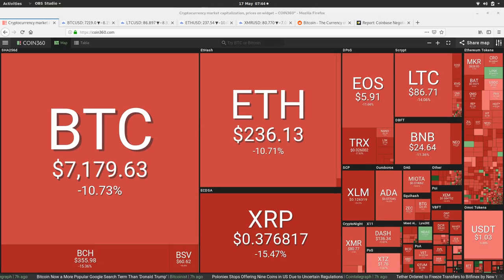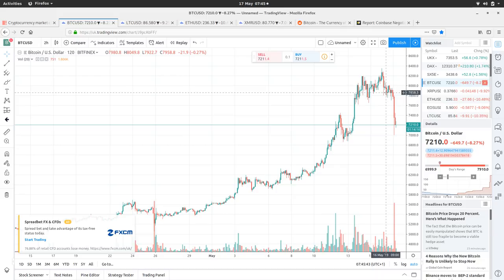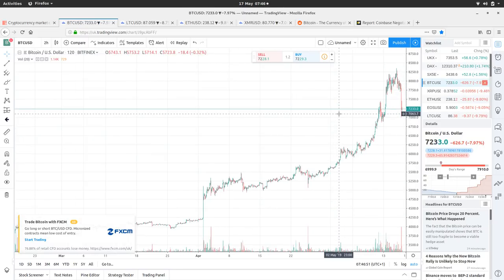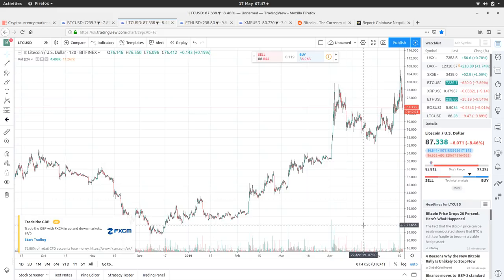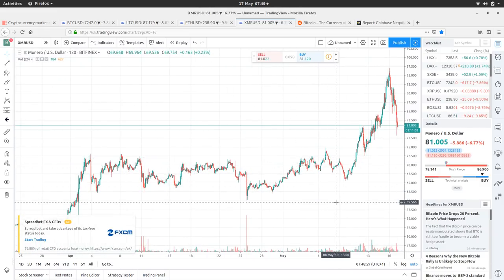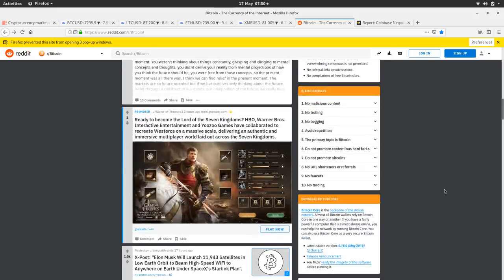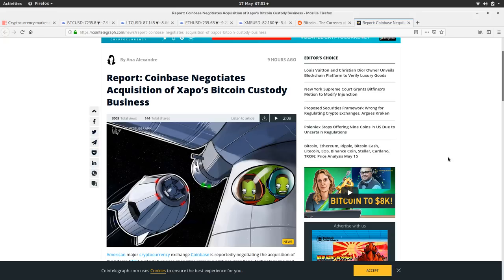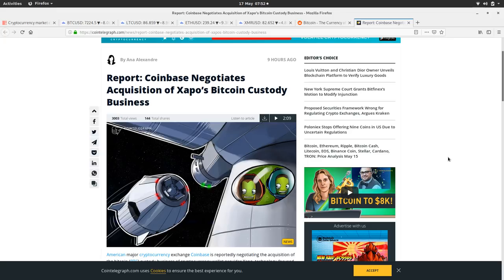Bitcoin Coffee Break - a quick look at the markets